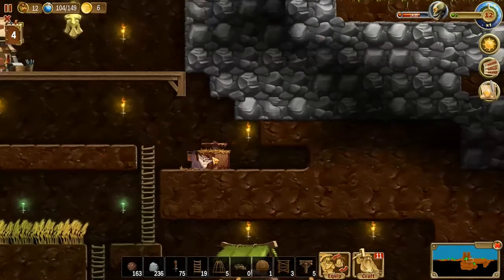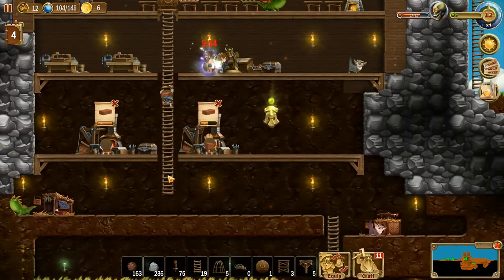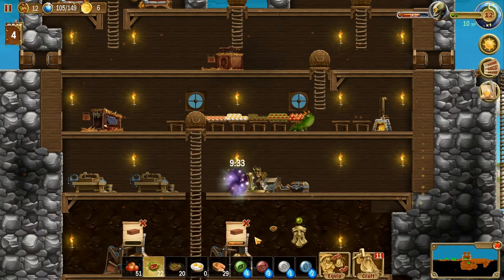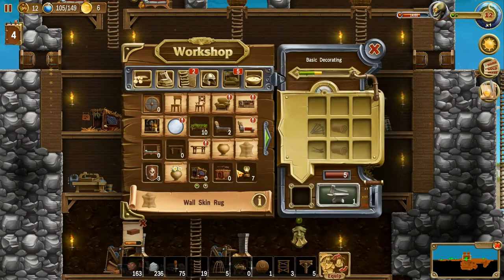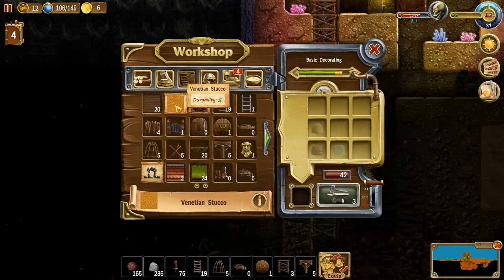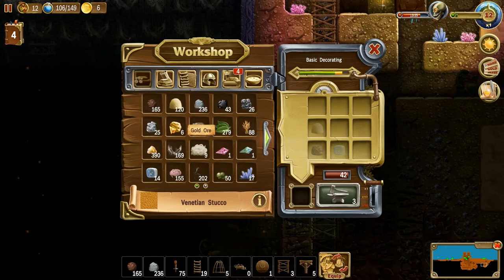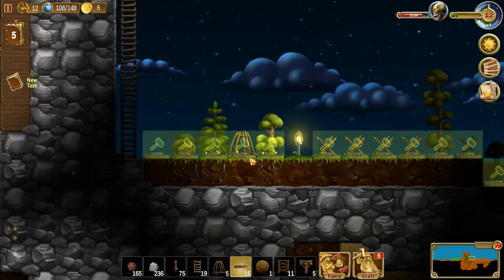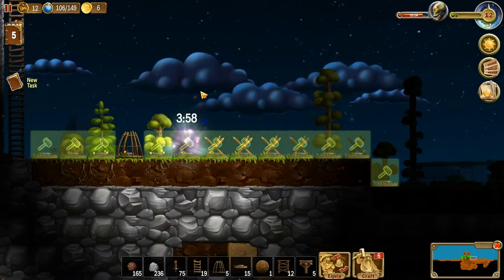Craft the World Ep 15 (with Mrs. Rambler!)